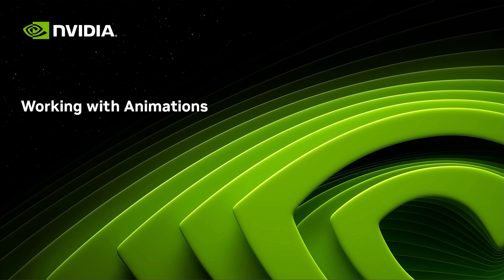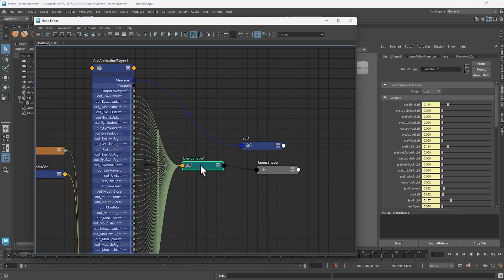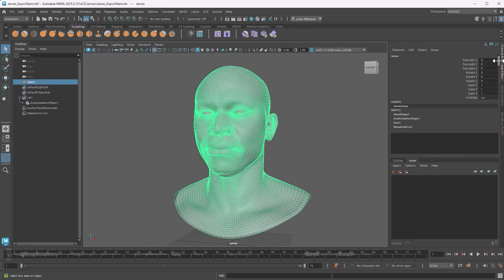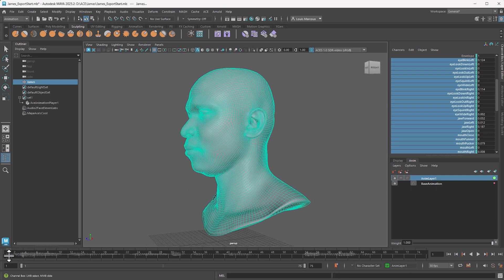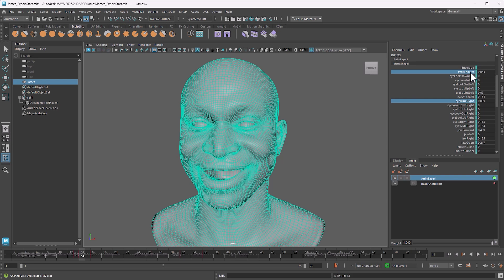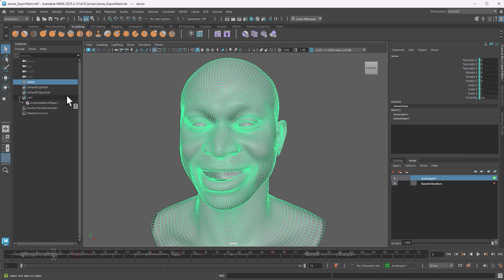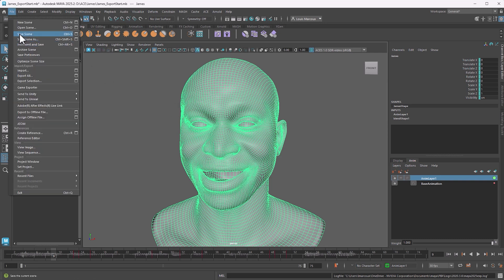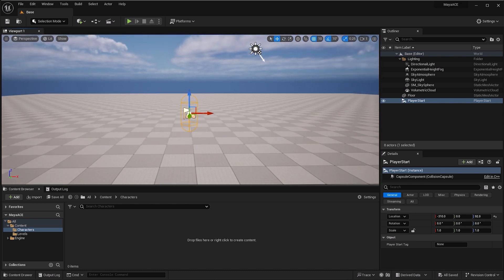Animating with Autodesk Maya and NVIDIA ACE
In this tutorial video, learn how to finish up and export your animation in Autodesk Maya and import your files into other tools, such as Unreal, to further bring your animation to life.